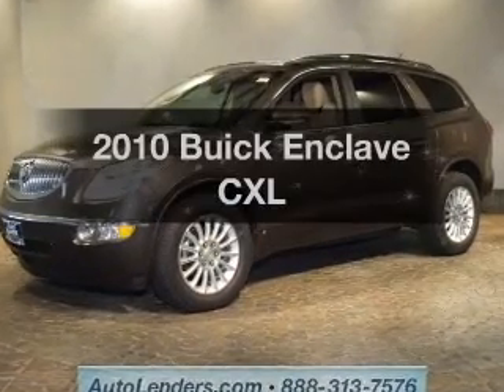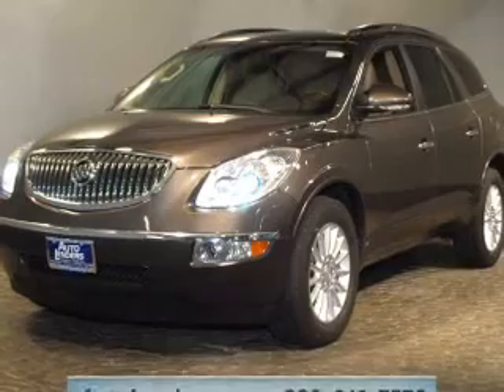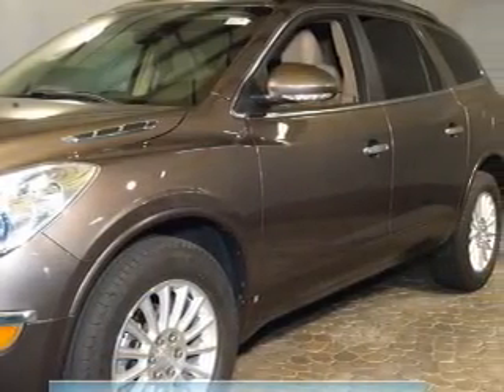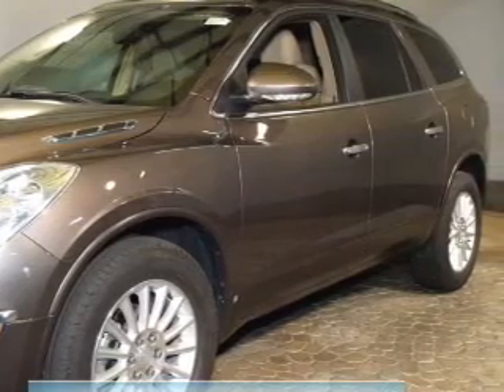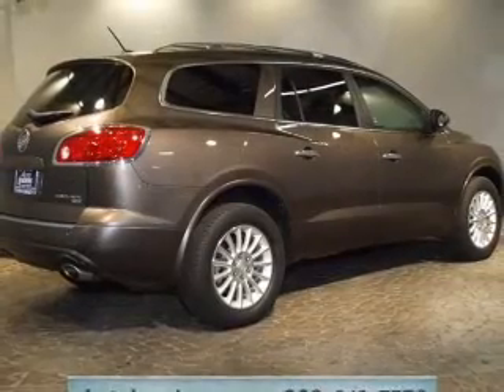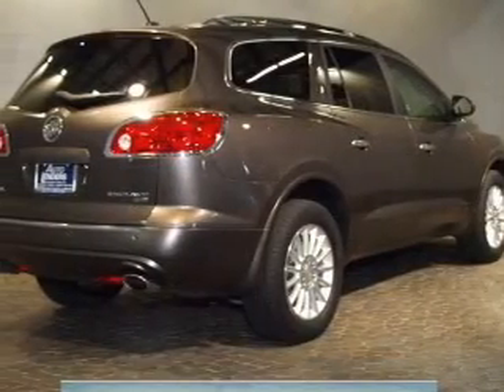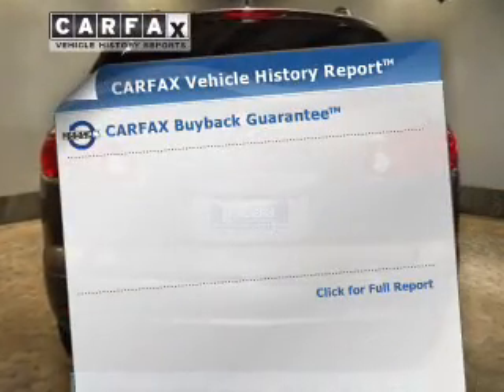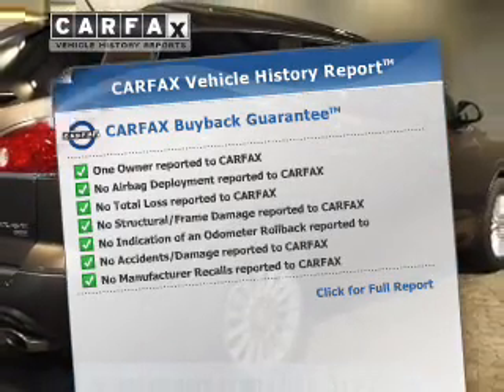2010 Buick Enclave - Lakewood NJ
Year: 2010
Make: Buick
Model: Enclave
Trim: CXL
Engine: 3.6 liter 6 cylinder 24 valve
Transmission: 6-Speed Automatic
Color: Carbon Black Metallic
Mileage: 36371
Address:
1165 Route 88